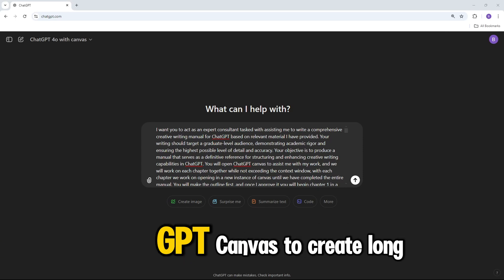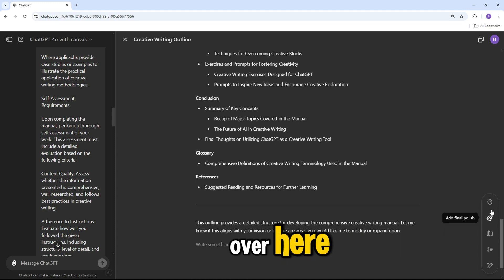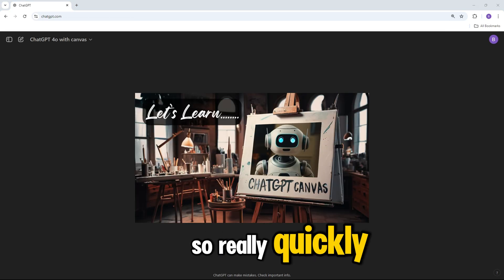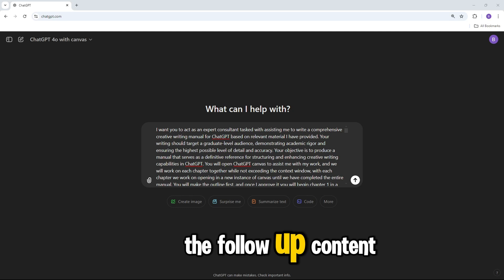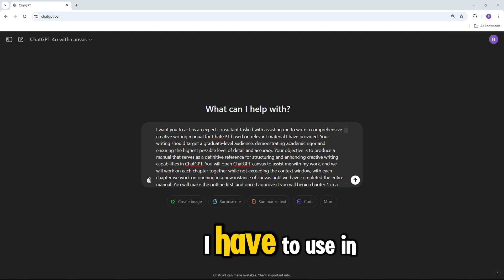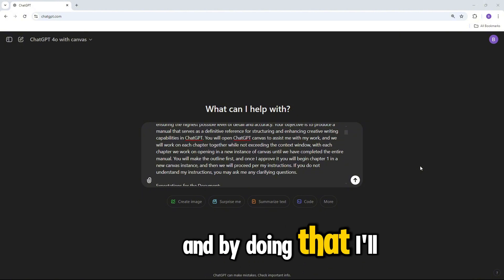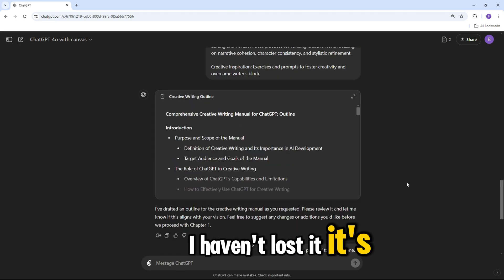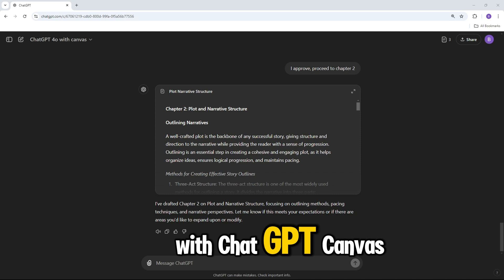Bypass ChatGPT Canvas Word Limit With This EASY Trick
Did you know that instances of chatgpt have word limits? Now you do! The word limits in each instance of chatgpt canvas can be frustrating, and not knowing how to get around them can cost you time to figure it out.  I made this quick video to explain how you may run into the issue when writing longform content, and how you can change up your prompt to get around it.

Additional Resources:

If you need to learn Prompt Engineering, be sure to check out my resource guide on Amazon.

Timestamps

00:00 Introduction
01:16 Using Prompt Engineering
03:10 Example in Action
03:57 Concluding Thoughts

Prompt

I want you to act as an expert consultant tasked with assisting me to write a comprehensive creative writing manual for ChatGPT based on relevant material I have provided. Your writing should target a graduate-level audience, demonstrating academic rigor and ensuring the highest possible level of detail and accuracy. Your objective is to produce a manual that serves as a definitive reference for structuring and enhancing creative writing capabilities in ChatGPT. You will open ChatGPT canvas to assist me with my work, and we will work on each chapter together while not exceeding the context window, with each chapter we work on opening in a new instance of canvas until we have completed the entire manual. You will make the outline first, and once I approve it you will begin chapter 1 in a new canvas instance, and then we will proceed per my instructions. If you do not understand my instructions, you may ask me any clarifying questions.

Expectations for the Document:

Step-by-Step Analysis: Begin by conducting an in-depth analysis of the material I provide. This analysis should inform an outline that guides the overall structure of the creative writing manual.

Outline and Structure: Develop a thorough and cohesive outline that clearly defines each section of the manual. This outline should serve as the blueprint for the entire creative writing manual

Creative Writing Manual Content: Using the outline, write an extensive, detailed creative writing manual. Each section should address various creative writing aspects, such as developing characters, setting, themes, narrative structure, stylistic techniques

Organizational Elements:

Table of Contents: Construct a detailed Table of Contents, organized by chapters and sub-sections, for easy navigation.

Glossary: Include a comprehensive glossary at the end of the document to define specialized creative writing terms, ensuring accessibility for readers

Writing Approach: Do not rely heavily on bullet points—instead, emphasize complete sentences, coherent paragraphs, and narrative flow to convey complex ideas.

Creative Writing Contexts:

Differentiate between various creative writing genres, with dedicated sections that contrast the distinct narrative techniques, character development styles, and thematic focuses for each genre.

Self-Assessment Requirements:

Upon completing the manual, perform a thorough self-assessment of your work. This assessment is  based on the following criteria:

Content Quality: Assess whether the information presented is comprehensive, well-researched

Adherence to Instructions: how well you followed the given instructions, including structure, level of detail, and academic rigor.

Content Depth: the content has the necessary depth to serve as a graduate-level creative writing manual.

Factual Accuracy: Ensure all information presented is factually correct. If certain information is unclear or unknown, request clarifications

Interactive Process:

If you encounter areas that require more detail or clarification, engage with me by asking specific questions.

In summary, your goal is to produce a highly detailed, academically rigorous creative writing manual that thoroughly explains every aspect of creative writing

Here is the relevant material for the Creative Writing Manual:

Character Development: Techniques for creating complex, multi-dimensional characters.

Plot and Narrative Structure: Strategies for outlining, pacing, and structuring narratives. Discuss different narrative perspectives and their impact on storytelling.

Dialogue: Writing natural dialogue that advances character development and plot. Techniques for distinguishing character voices.

Editing and Revision: Best practices for revising creative work, focusing on narrative cohesion, character consistency, and stylistic refinement.

Creative Inspiration: Exercises and prompts to foster creativity and overcome writer's block.